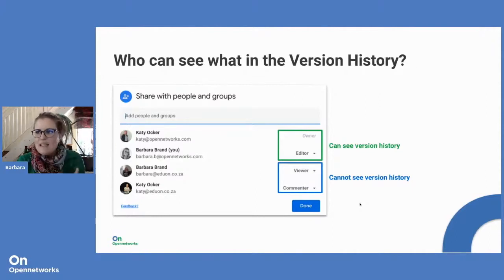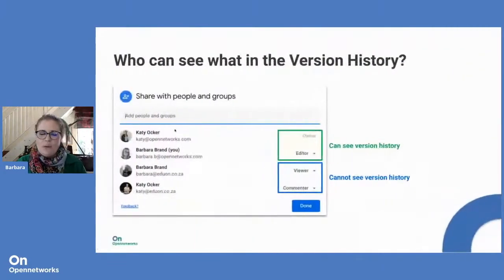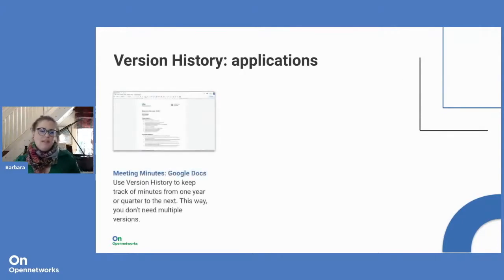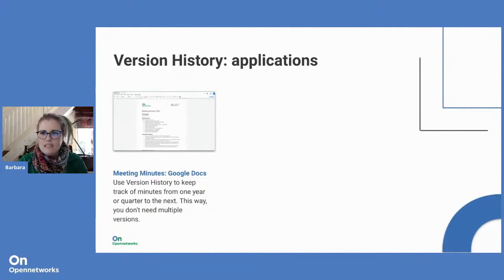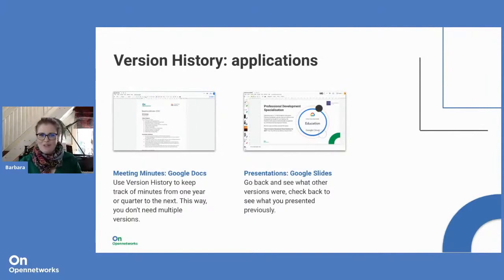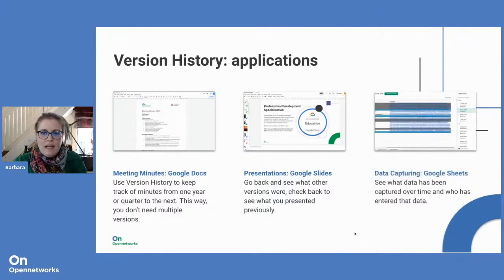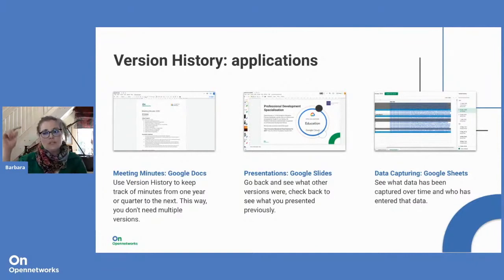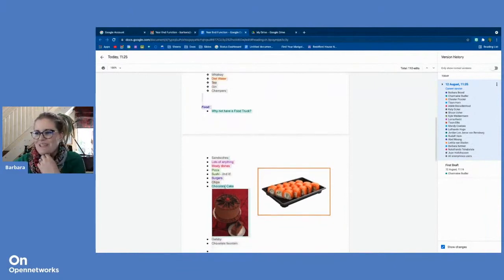Google Workspace - Version History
In this video, we show you how Version History in Google Workspace will help your organisation collaborate better and maximize productivity.

To find out more about the collaboration Workspace that drives real change in your organisation, go